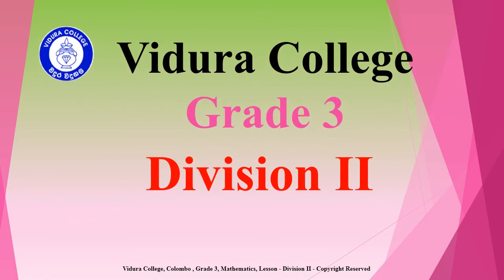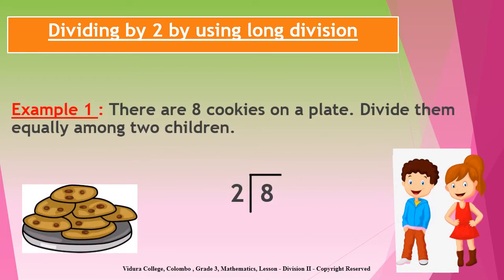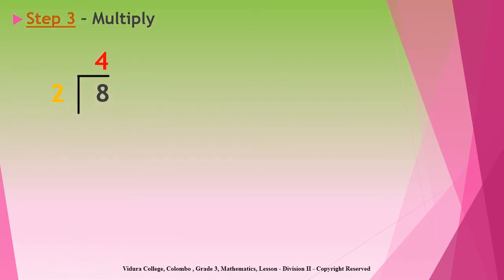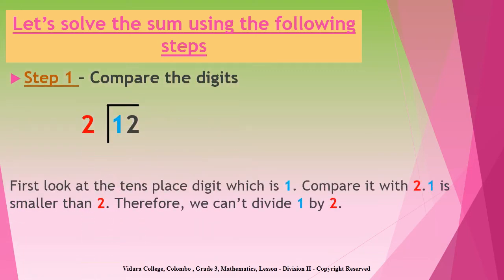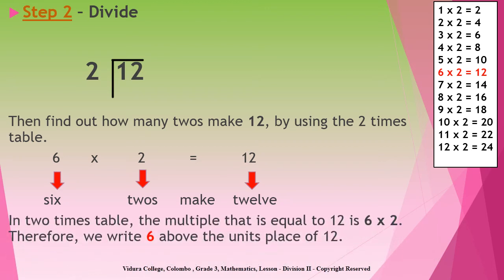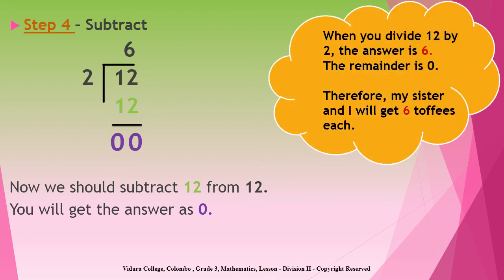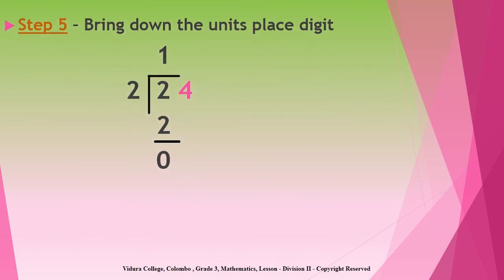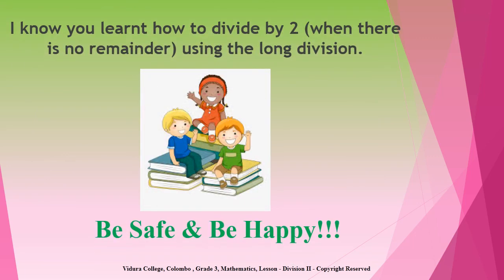Grade 3 Mathematics Division II